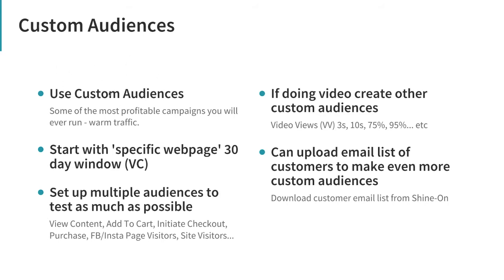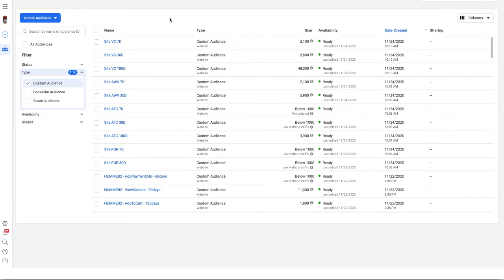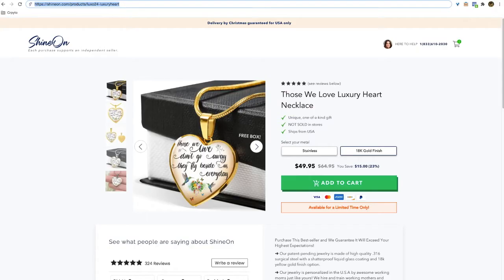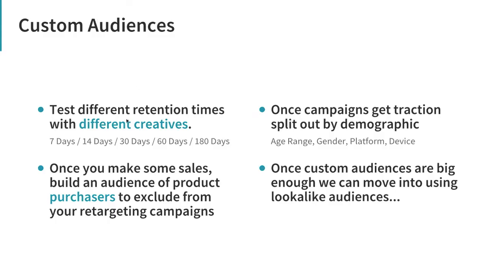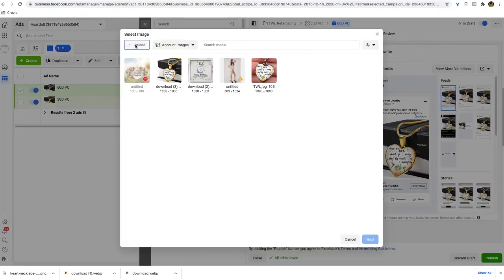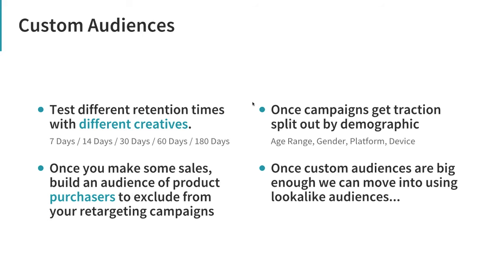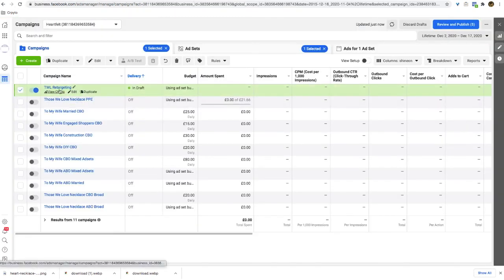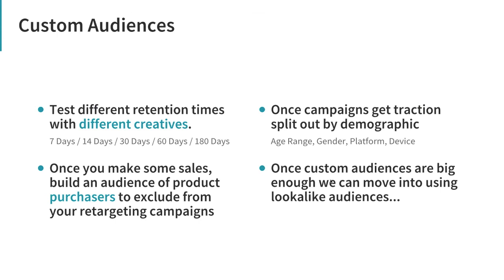[Free Course 006] Shine-On : How To Set Up Retargeting Ads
(If you don't answer the questions, you don't get in - simple)

Time Stamps :
0:00 - Intro
2:25 - Creating first basic custom audience
7:00 - Info about setting up different kinds of custom audiences
8:10 - Info about retention windows for custom audiences
10:48 - Creating a retargeting ad with a different image variation
11:30 - The difference between cold traffic and warm traffic
17:40 - How to exclude custom audiences from others when retargeting
21:10 - Using discount codes in retargeting
22:30 - How to exclude purchasers from retargeting campaigns
25:52 - Split out retargeting campaign adsets by demographic(s)
26:45 - Duplicating and raising budget on retargeting campaigns
27:45 - Analysing data inside retargeting adsets
31:10 - Creating custom audiences based on Facebook/Instagram page behaviour
34:12 - Final analysis and thoughts about retargeting campaigns

In this video, I talk about retargeting ads for Shine-On : how to set them up, why you should use them, and why you should keep pushing up and spend as much money on them as you can while ROAS remains strong and holds up.

I managed to talk for 36 minutes on this subject and still didn’t cover everything I could have. Just - do retargeting! Lots of it. ROAS is always better than cold traffic campaigns and once you get a product going you can really push spend up for retargeting, split out adsets by niche and really crunch down so you get the exact data you need to push both adspend, and income, up to the moon.

This video is the sixth lesson of my mini course that will help you start selling Print On Demand jewelry.

My FREE Shopify Newbie Course!